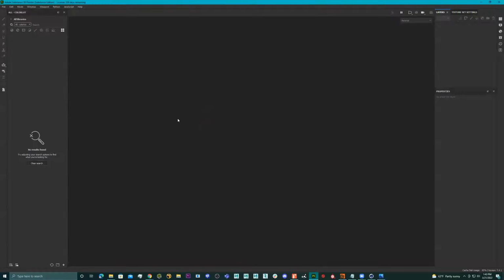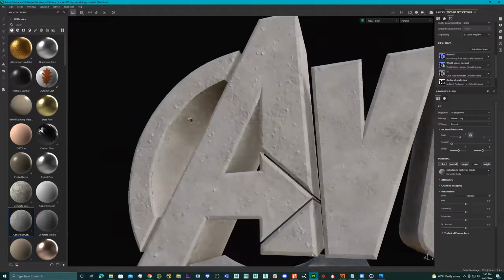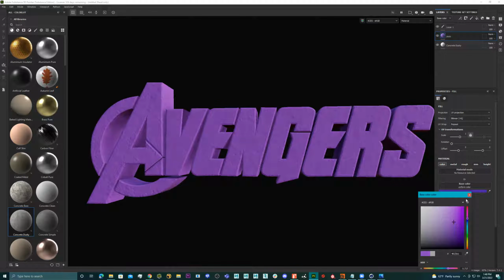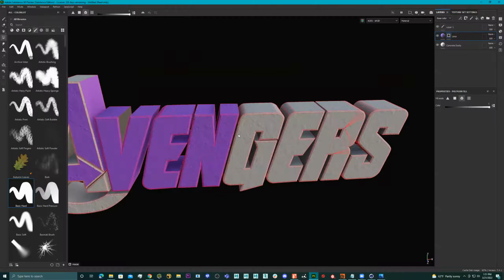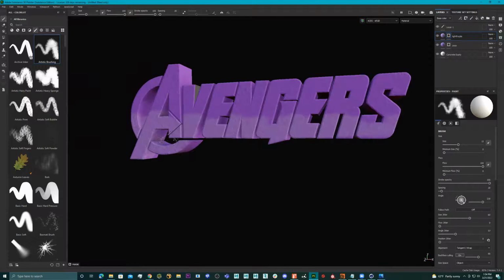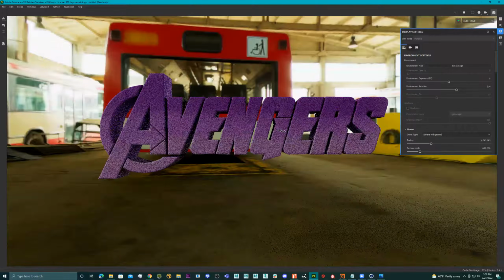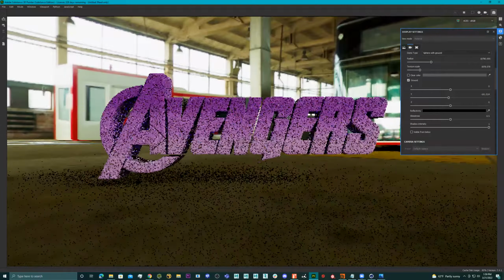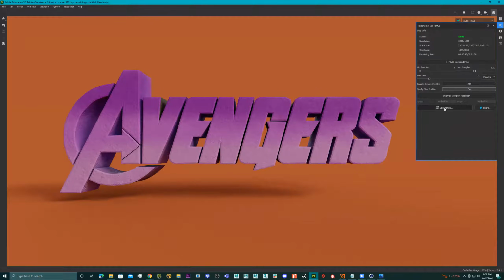Maxon Cinema 4d || Avengers Movie Title Logo EXPORT to Substance painter for ACTION pt.5